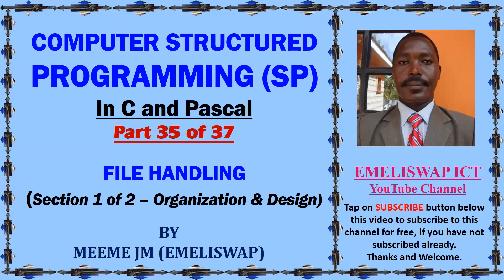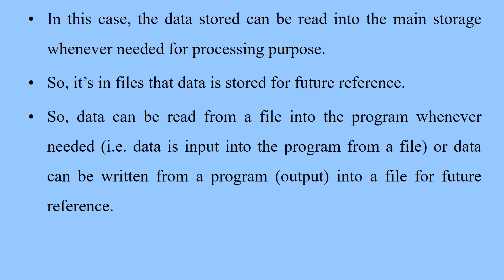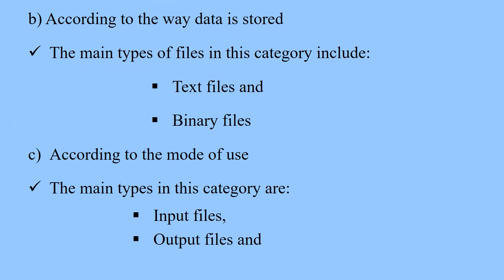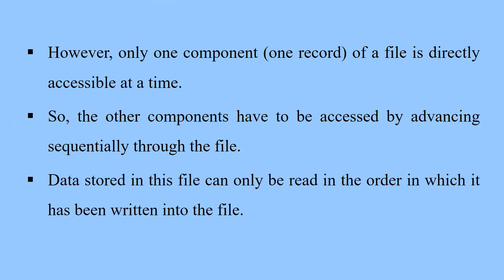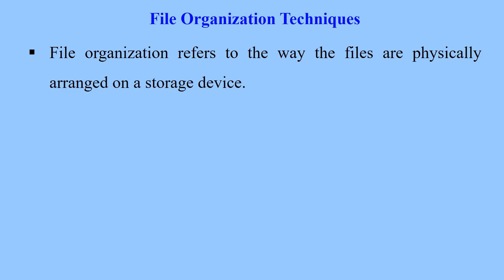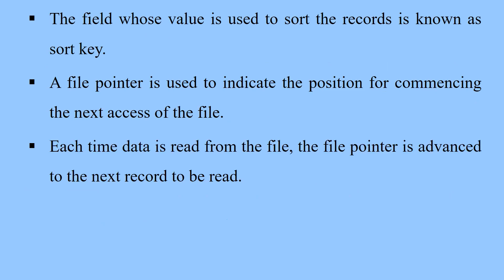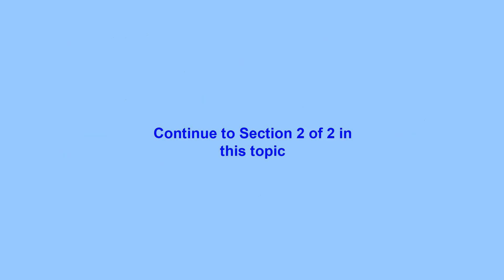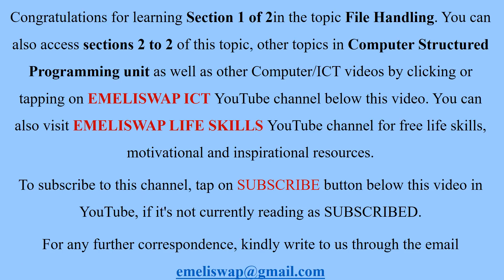Computer Structured Programming In C and Pascal (Part 35 of 37) | File organization and Design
This video is Part 35 of a 37-Part series of tutorials for Computer Structured Programming (SP) in C and Pascal programming languages. It is section 1 of 2 in File Handling topic which runs from Part 35 to 36 in the series of tutorials posted in EMELISWAP ICT ( @emeliswapict ) YouTube channel. It explains the Importance of file handling in Structured Programming, and then describes the types of files, file organization techniques and file design. Listen to the previous parts in this series as well as the next parts in this series especially Part 36 because it's a continuation of this tutorial.